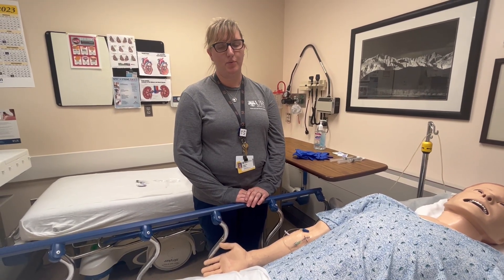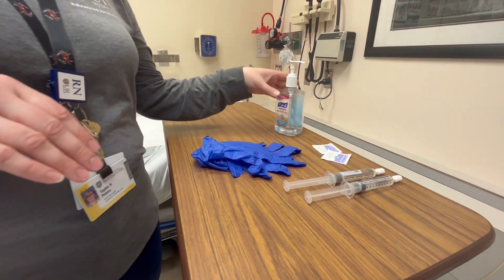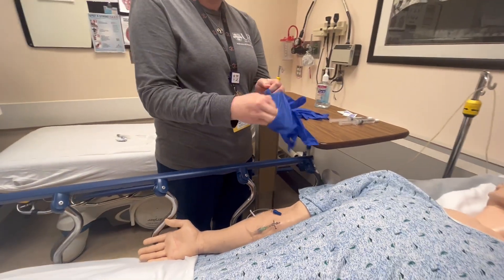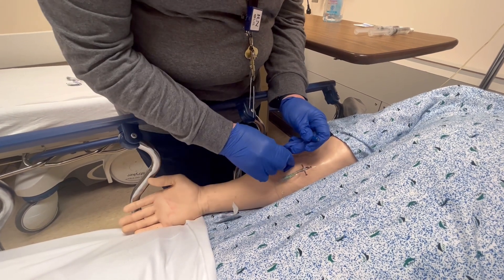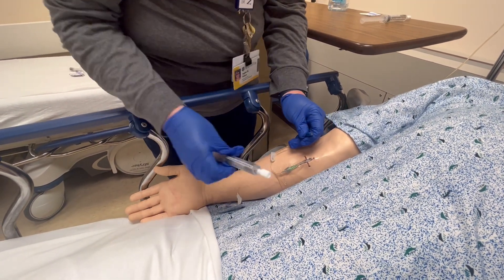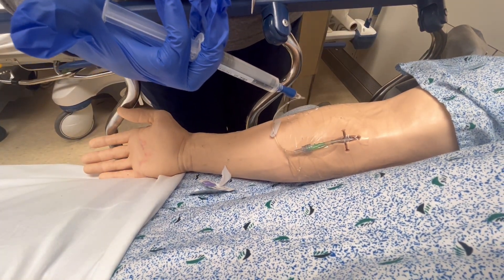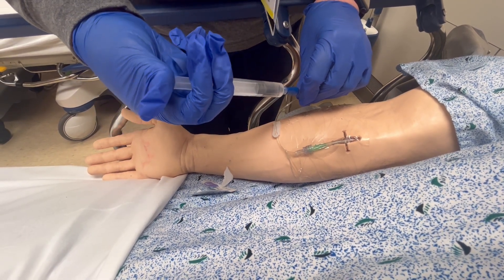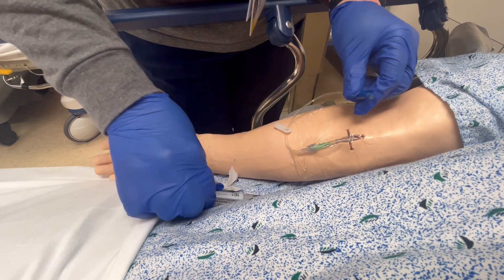Heart Failure Patient Education | Cardiac Care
Heart Failure Patient Education: Pulsatile flush technique for central lines at home.